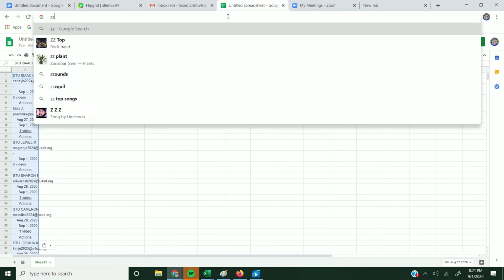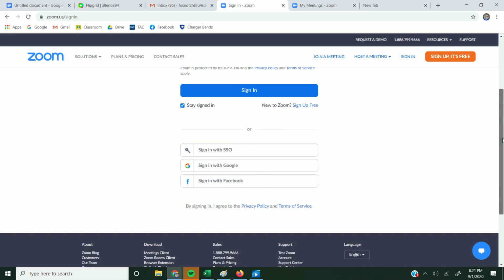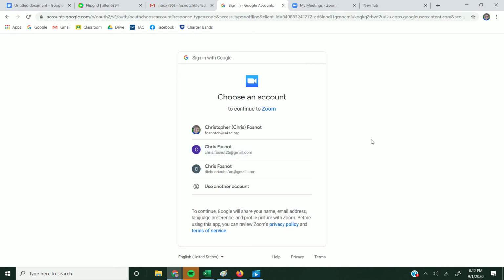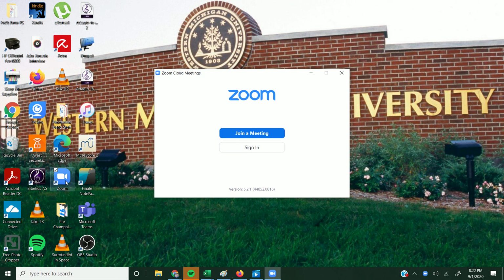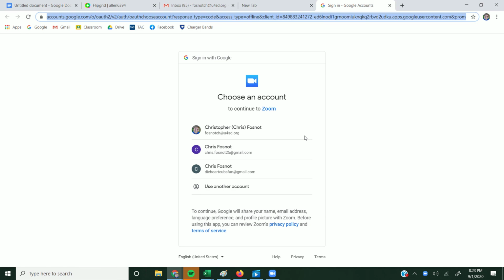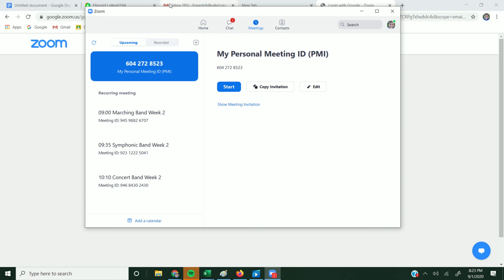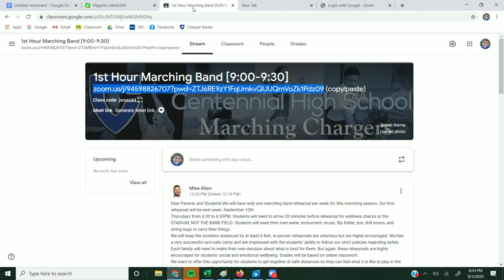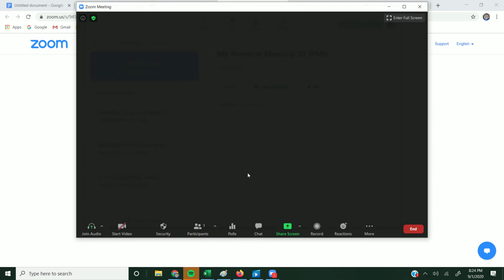How to Log into Zoom with your Google Account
How to use your Unit 4 Google Account to correctly sign into Zoom. Sorry for the poor mic quality on this one!